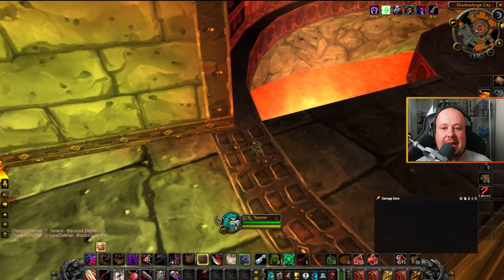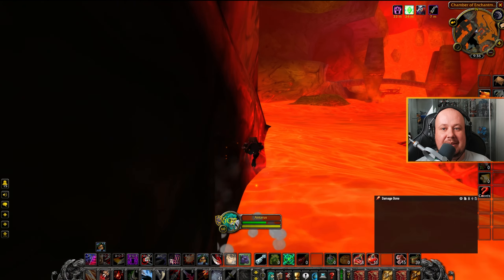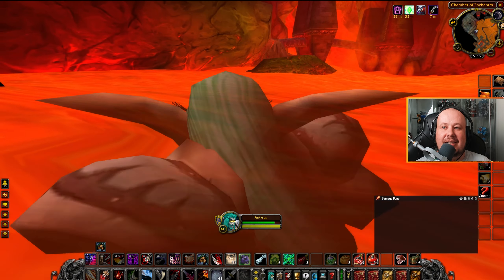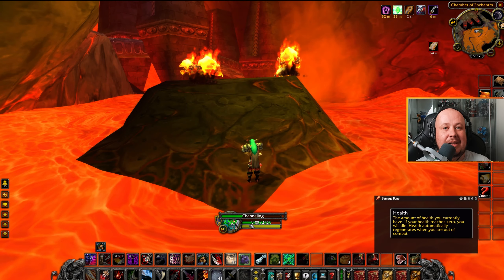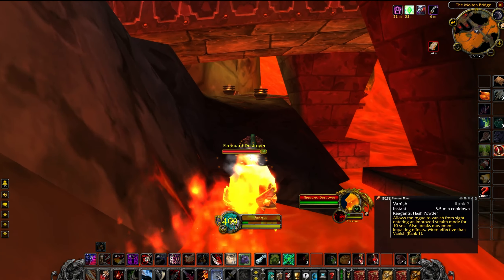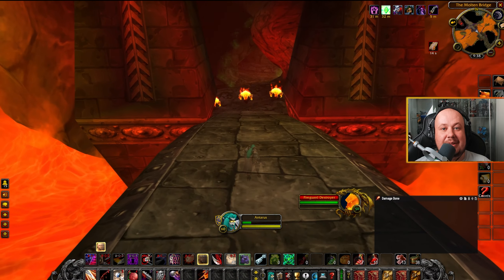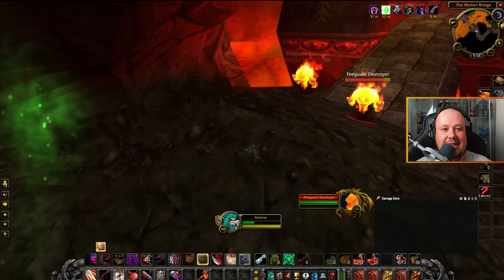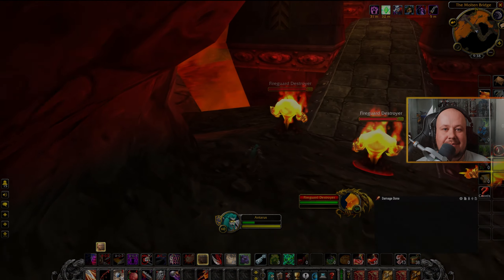How to Lava Run for Molten Core! Attunement / BRD Emperor Run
This quick guide will show you how to Lava Run to get to Molten Core for the Attunement Quest.